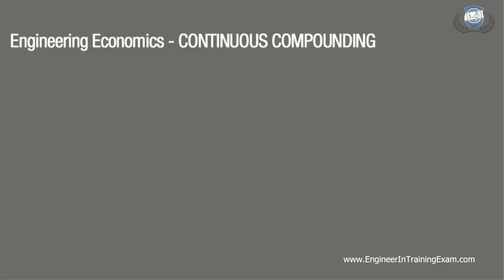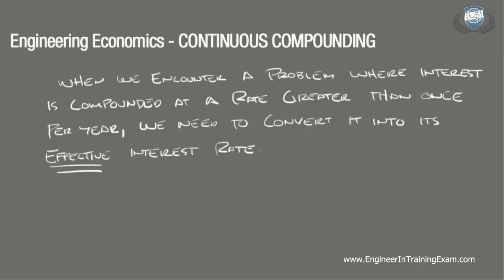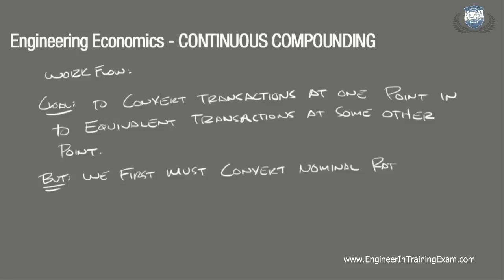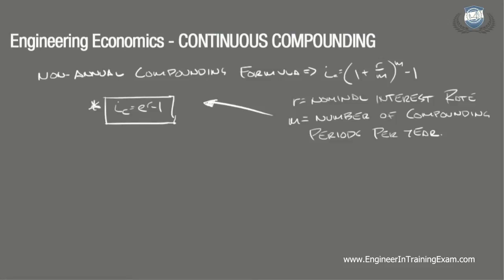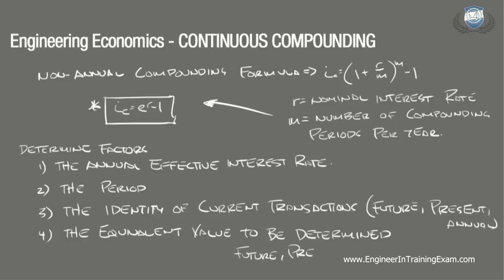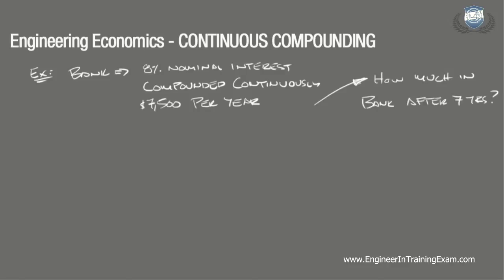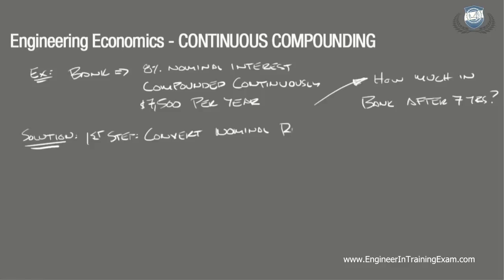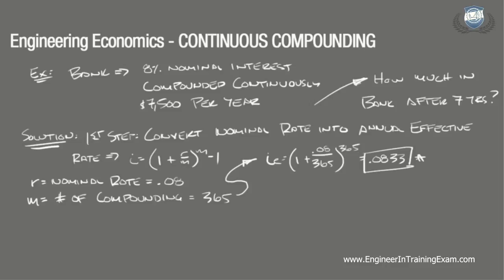Continuous Compounding - Fundamentals of Engineering Economics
In this tutorial, we will reinforce your understanding of Continuous Compounding. We will begin by defining Continuous Compounding, discuss the general work flow, and then run through an example of something we may see on the exam.